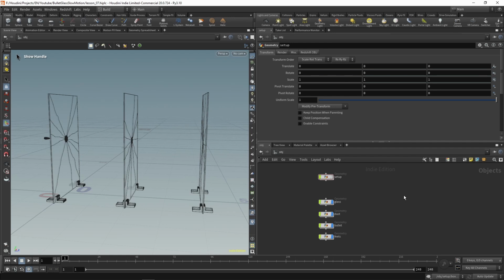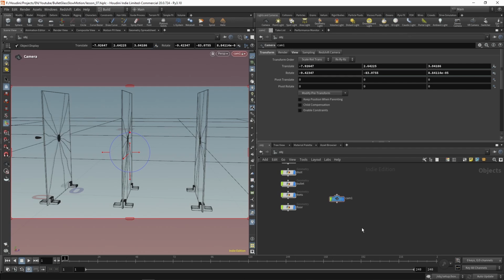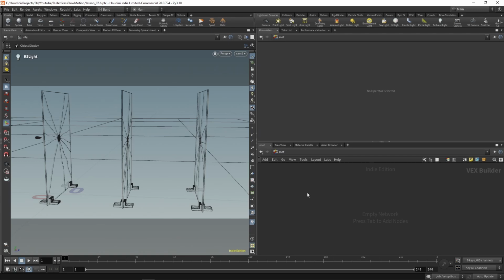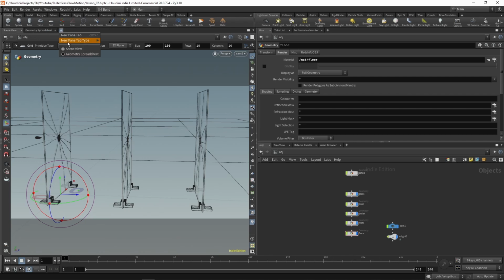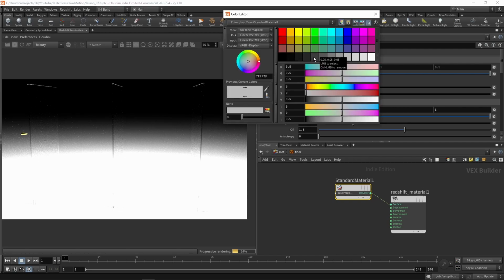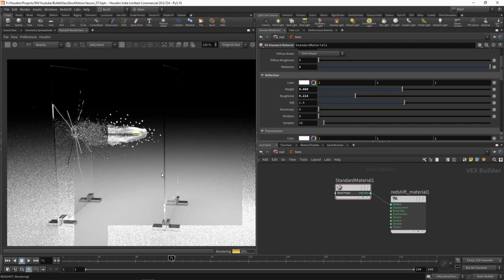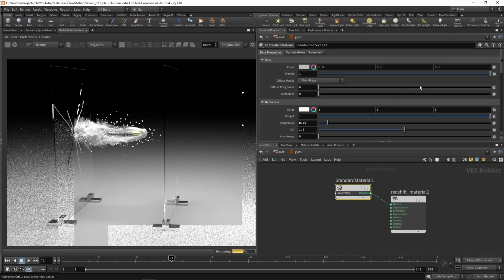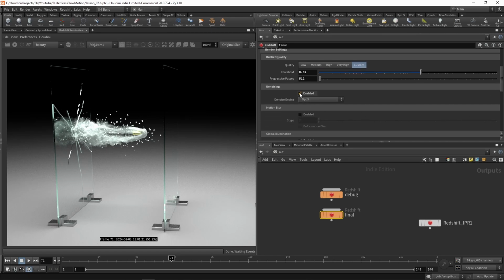08 BulletGlassSlowMo Rendering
Houdini 20 tutorial: Bullet Glass Slow Motion (Redshift Rendering)